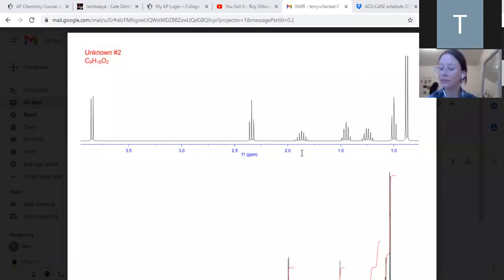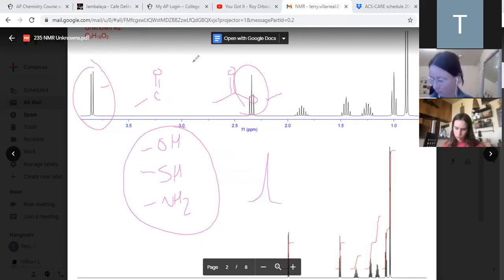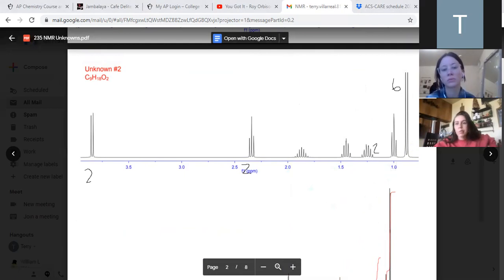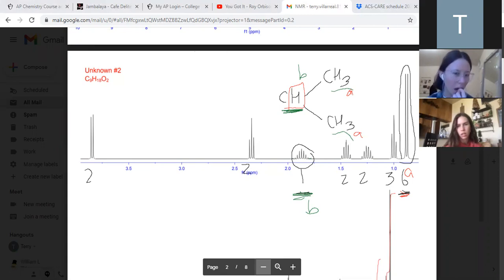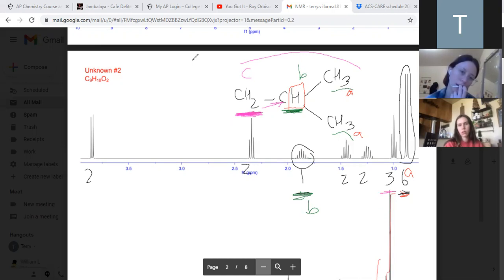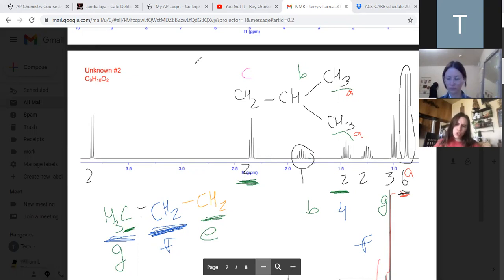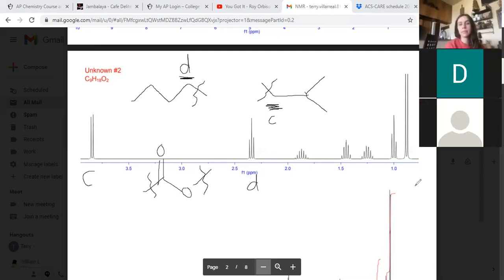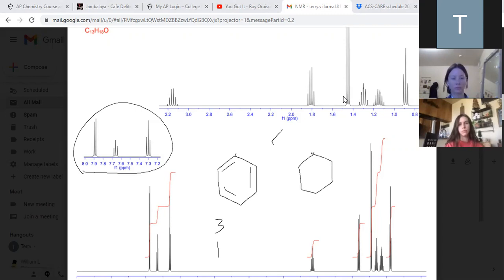NAU organic chem nmr spectroscopy 1